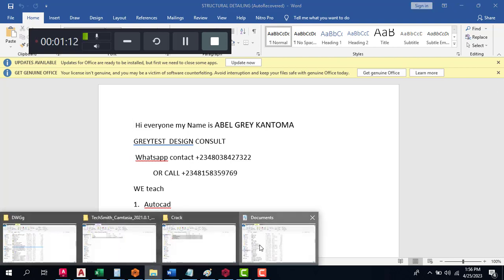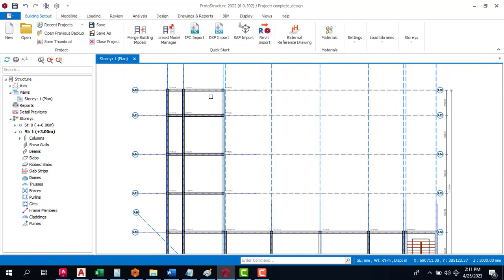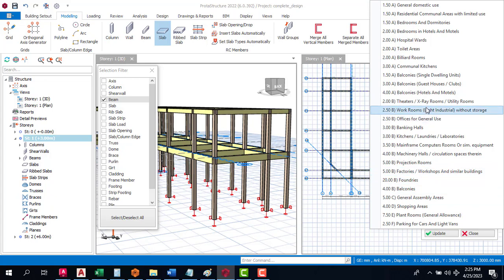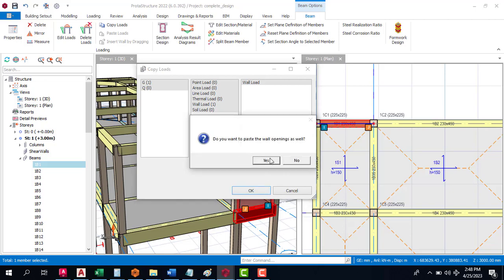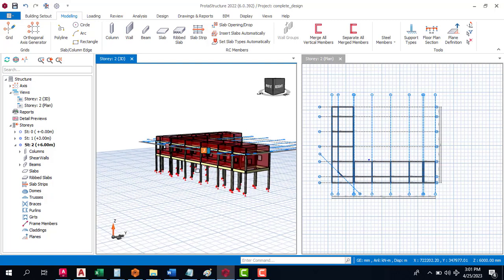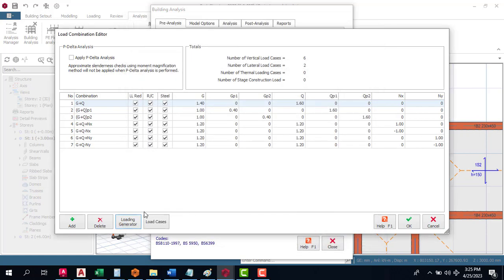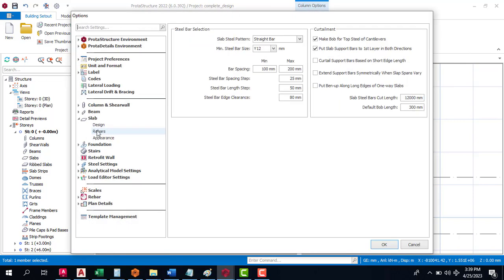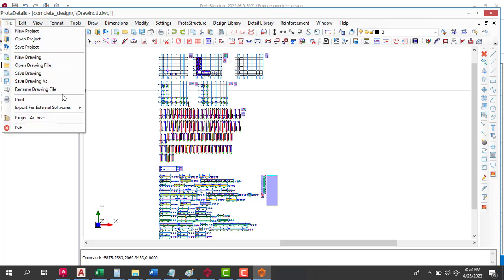Unleash Your Creativity With Protastructure's Ultimate Design Guide For Beginners!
architecture protastructureorion18civil engineeringstructural engineeringribbed slabwaffle slab design